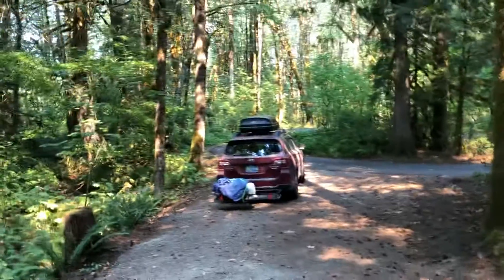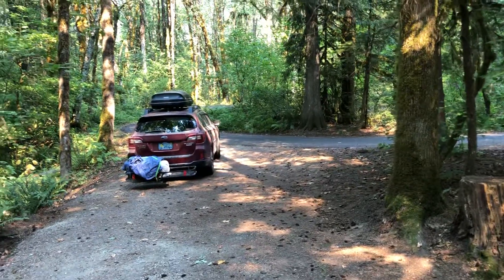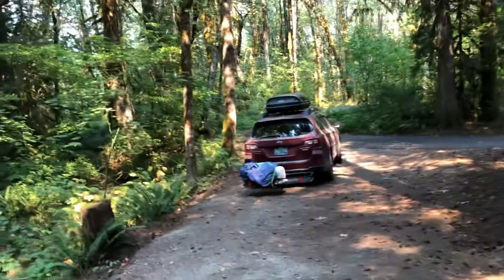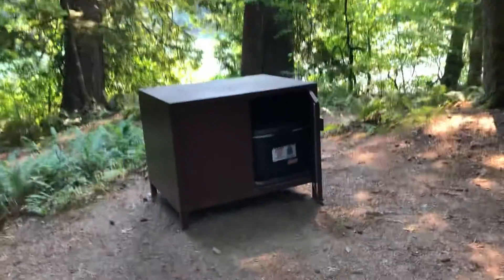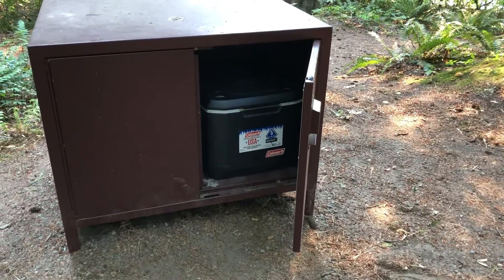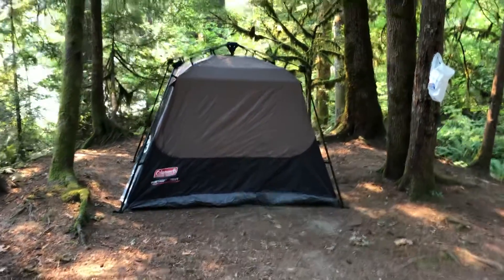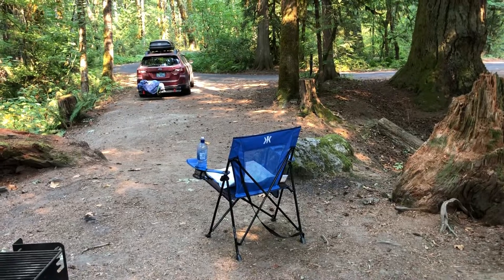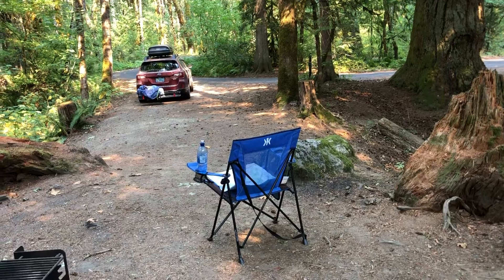Day 54 Campsite Setup - N Cascades NP